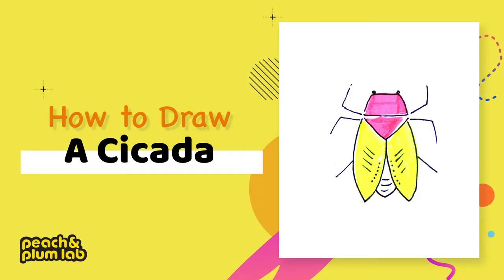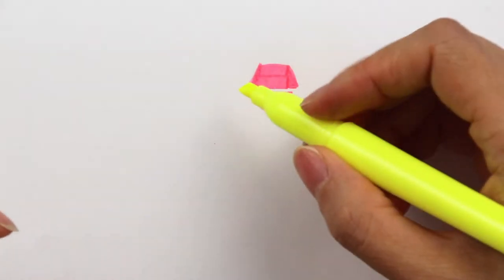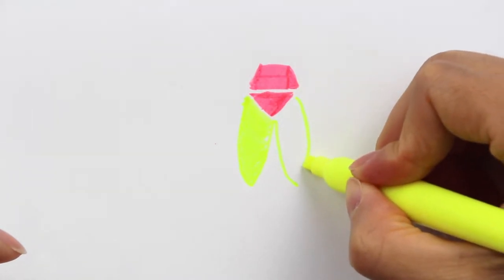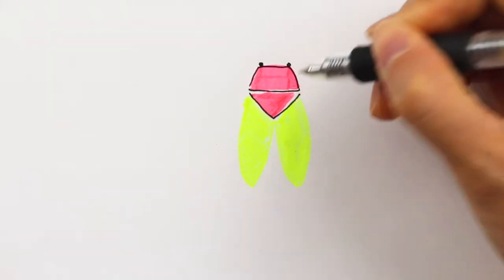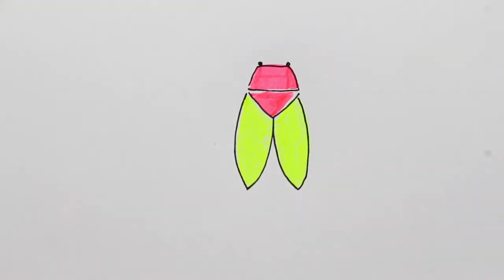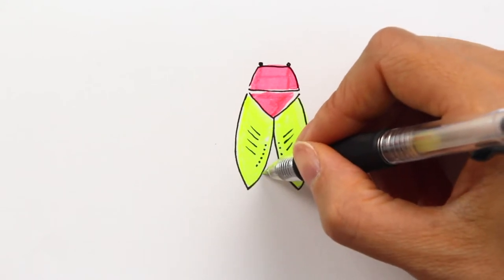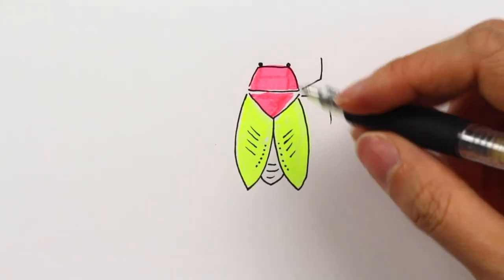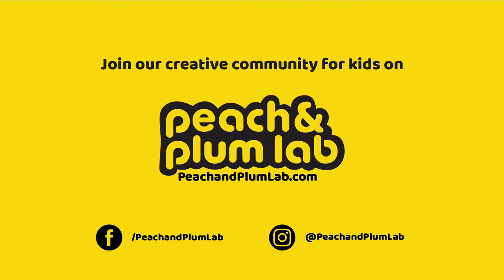How to Draw a Simple Cicada | Step by Step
If you finished this drawing, join our free community for creative kids, and upload your drawings Cannot wait to see your work!

In this video, you will learn how to draw a very simple cicada step by step. If you like this video, please share it with friends. :)